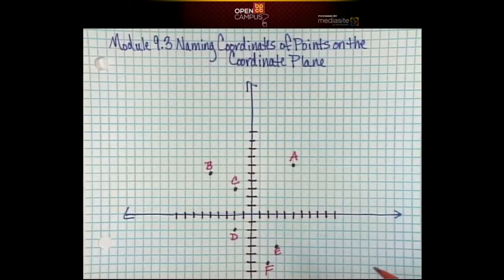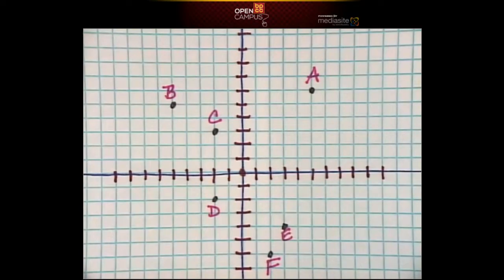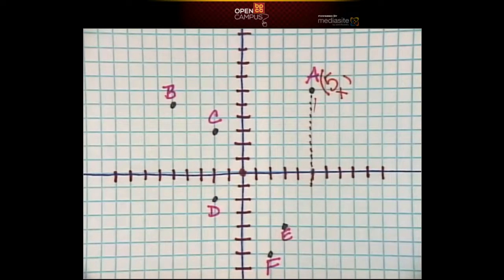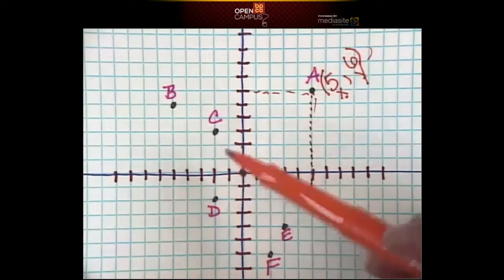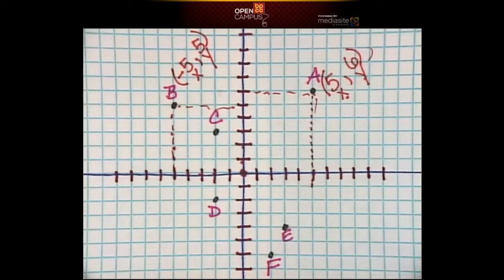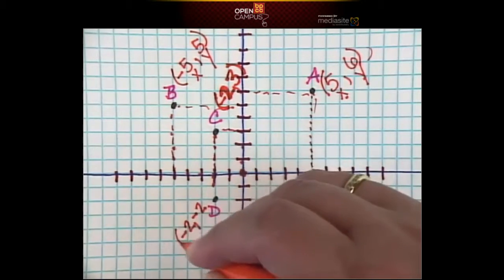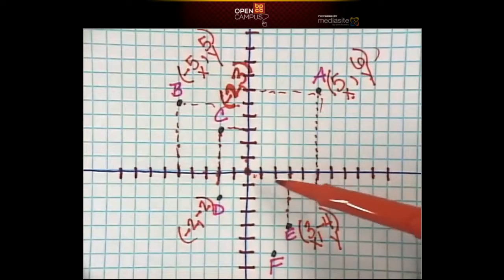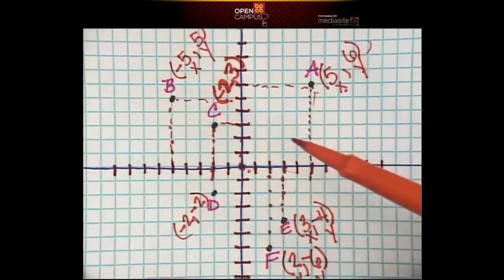Module 9 3B Naming Coordinates of Points on the Coordinate Plane